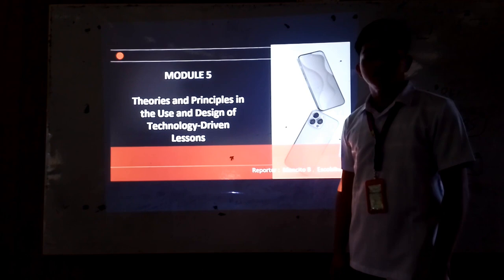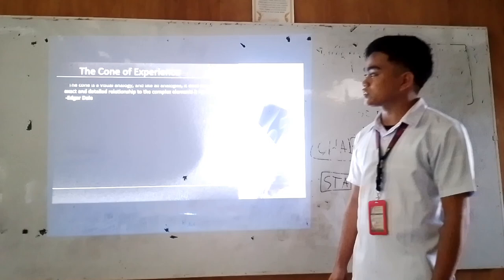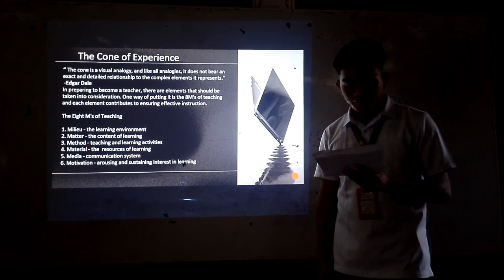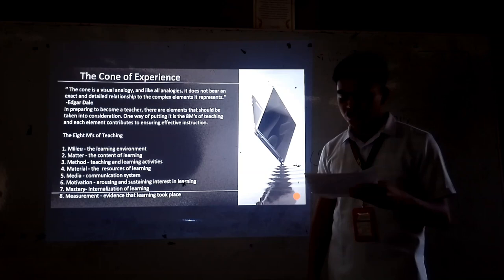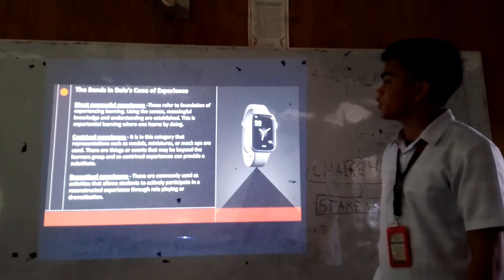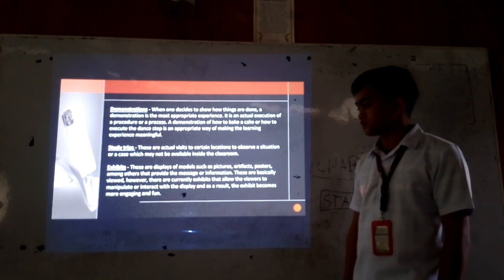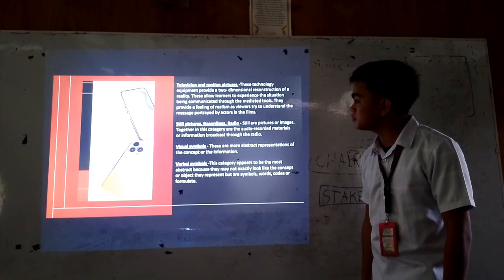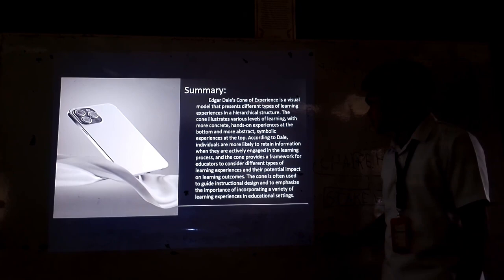MODULE 5 - LESSON 1 : Edgar Dale's Cone of Experience